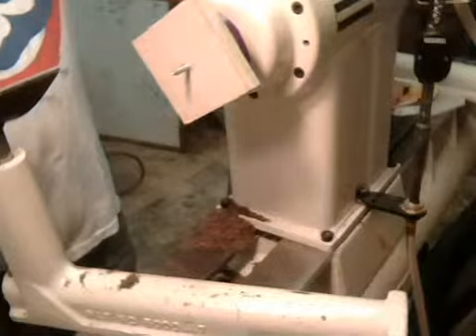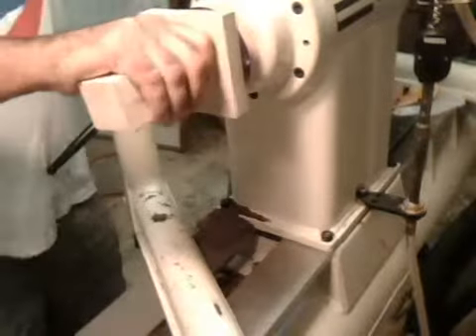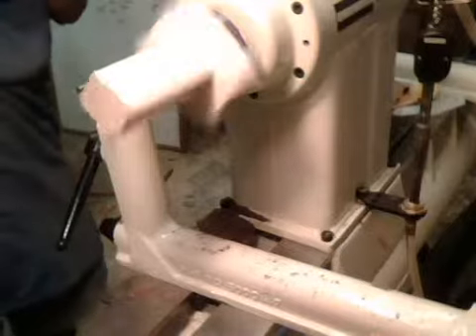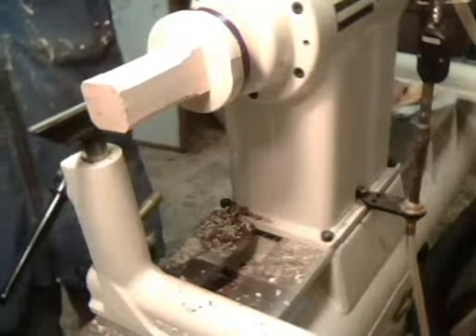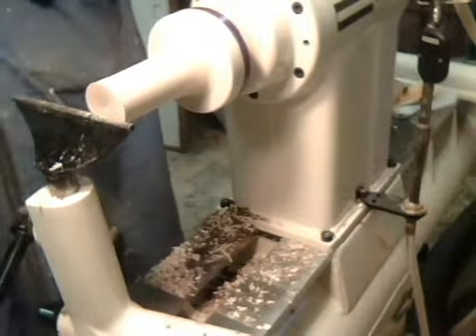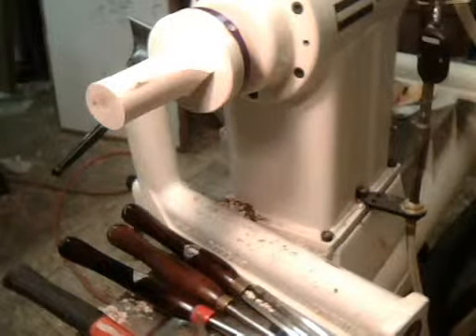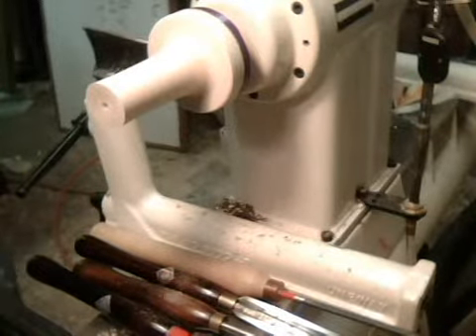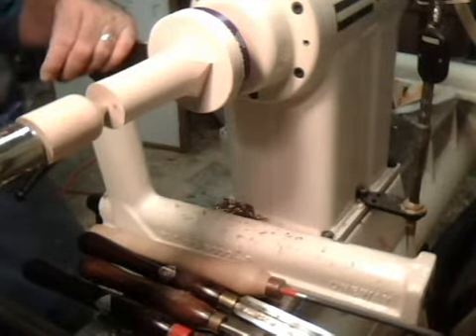Homemade Screw Chuck Part 2